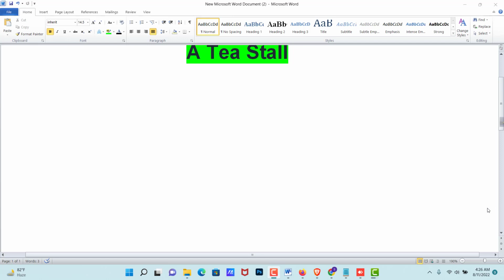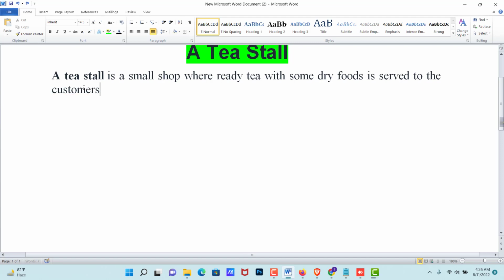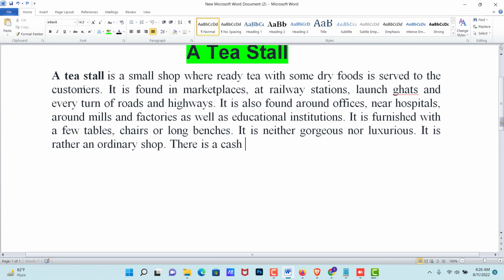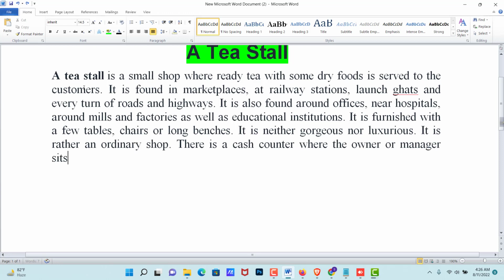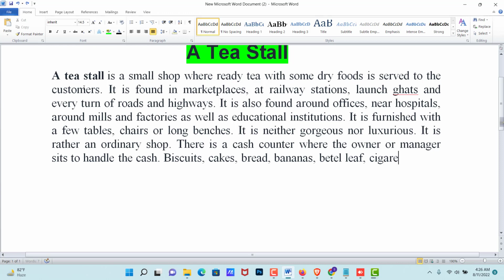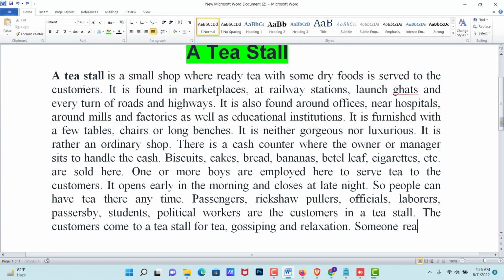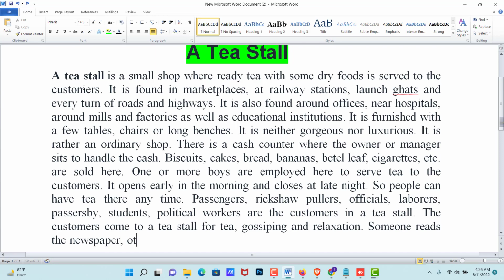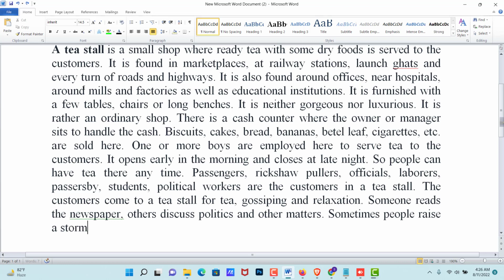Paragraph about A Tea Stall for HSC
A Tea Stall
A tea stall is a small shop where ready tea with some dry foods is served to the customers. It is found in marketplaces, at railway stations, launch ghats and every turn of roads and highways. It is also found around offices, near hospitals, around mills and factories as well as educational institutions. It is furnished with a few tables, chairs or long benches. It is neither gorgeous nor luxurious. It is rather an ordinary shop. There is a cash counter where the owner or manager sits to handle the cash. Biscuits, cakes, bread, bananas, betel leaf, cigarettes, etc. are sold here. One or more boys are employed here to serve tea to the customers. It opens early in the morning and closes at late night. So people can have tea there any time. Passengers, rickshaw pullers, officials, laborers, passersby, students, political workers are the customers in a tea stall. The customers come to a tea stall for tea, gossiping and relaxation. Someone reads the newspaper, others discuss politics and other matters. Sometimes people raise a storm over a cup of tea. A tea stall is an important place because it is the most common haunt for the weary travelers, the tired office assistants, laborers, rickshaw pullers and the students. As it is visited by people of all age groups and of all walks of life, it should be neat and clean.